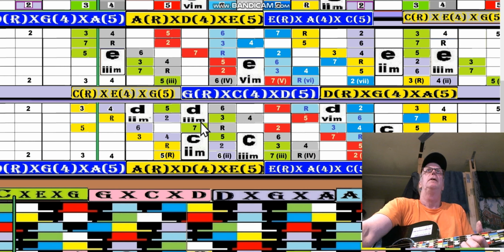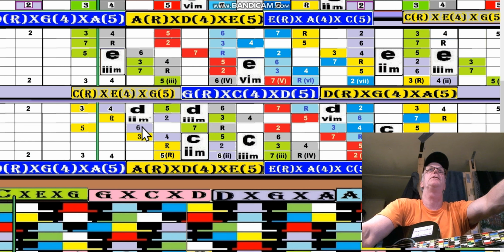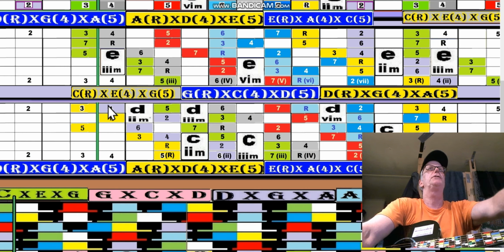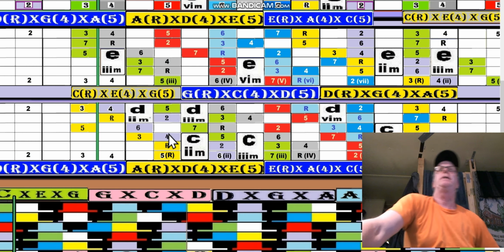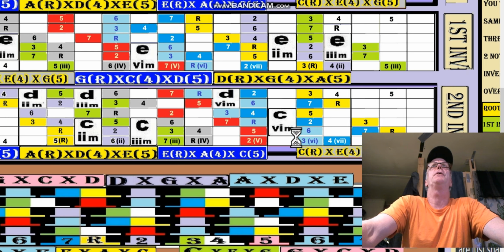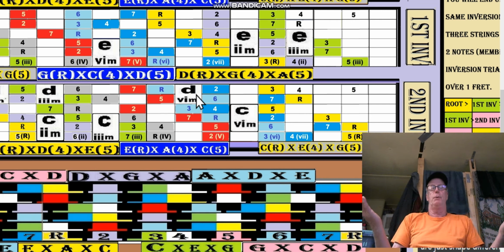Andys Free Guitar Charts Videos Lesson Chart 83B Part 6 of 9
We focus on chart 83B 3 Inversion fretboards and the resulting chord shapes that are formed from both the bottom 3 strings and the top (warped) region.
Special topic covered about the colored piano note inlays to be available with the full chart set coming sooner or later...
   We cover the CAGED up and down property and divide arpeggios into 2 chords related by one pentatonic scale member.